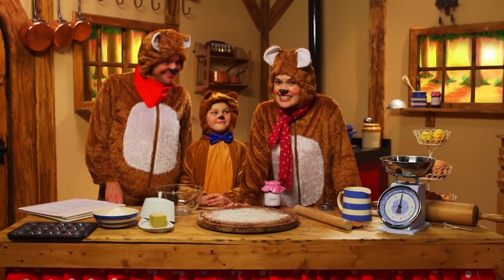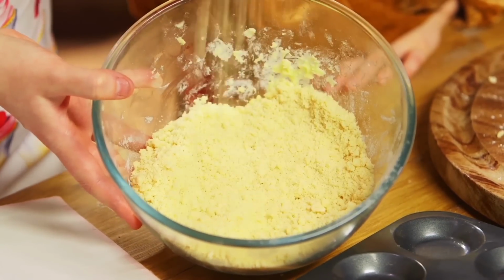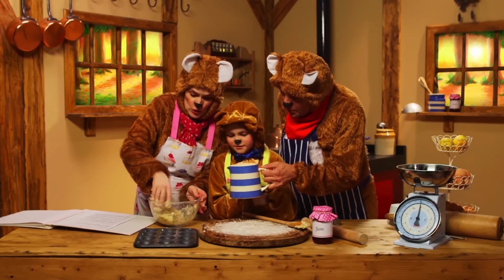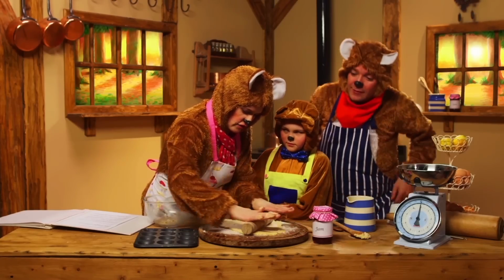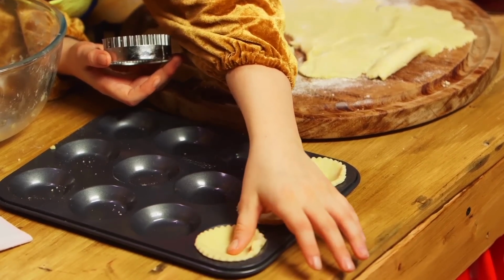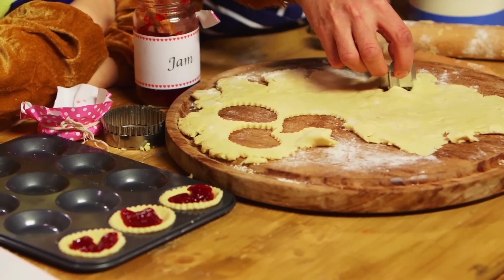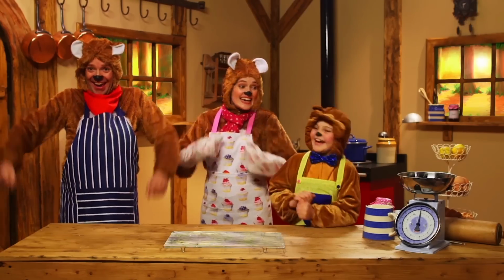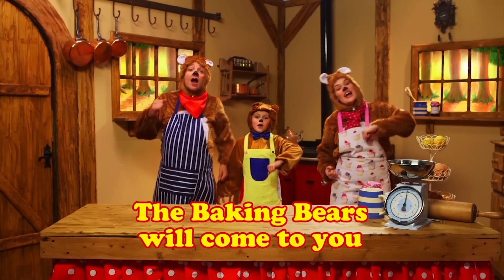Videos for Kids | How to make Yummy Jam Tarts | Episode 2 | THE BAKING BEARS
This week, learn how to make yummy and simple Jam Tarts as The Baking Bears help none other than The Queen of Hearts!  The Queen is having a big party and her jam tarts have gone wrong!  Only the Baking Bears can help!

The Baking Bears created by Allan Plenderleith
Produced by Simon Sparks
Starring Richard Henders, Claire Henders, Nancy Allsop, Libby Lapthorne, Eliza, Verney-Kershaw

Filmed at YouTube Space Studios, London

Music and Lyrics by Allan Plenderleith, and Olly Drew from MyVoxSongs - check out his Youtube channel!
Additional Music by Ian Plenderleith
Music Producer - Kenny Plenderleith

Jam Tarts Recipe Ingredients:
170g Self Raising Flour
85g Butter
Your favourite Jam!

Thanks to all our fans big and small, tell your friend about The Baking Bears!